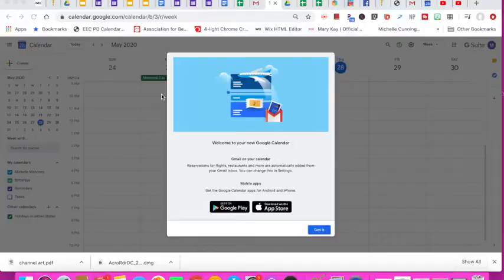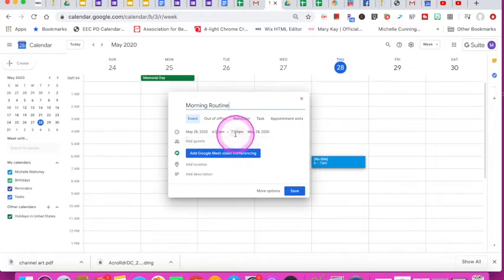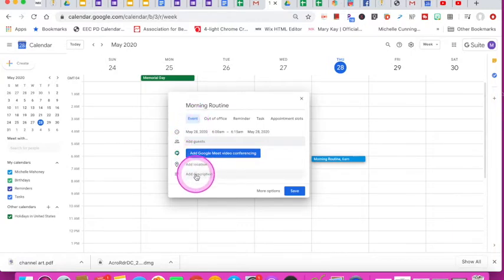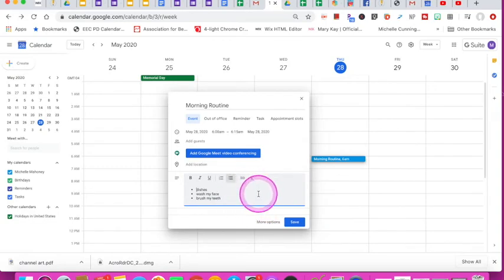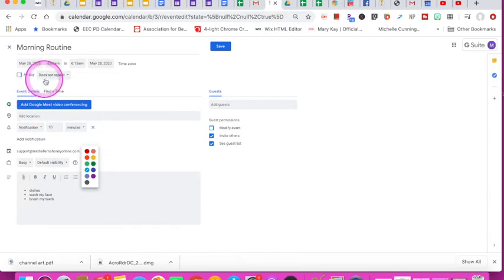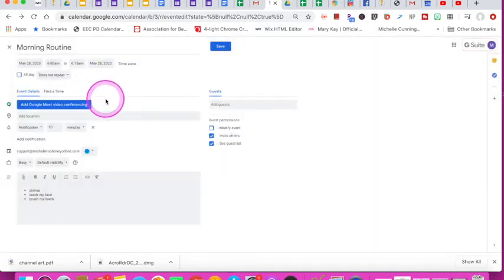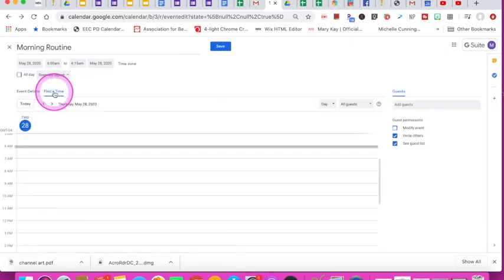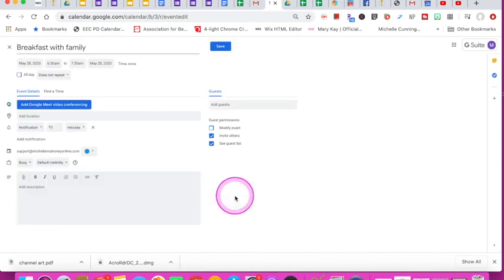How to use google calendar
In this video tutorial, I show you how to use Google Calendar. It is a great tool provided from free in the Google Apps suite. I will show you how I use these schedule everyday!